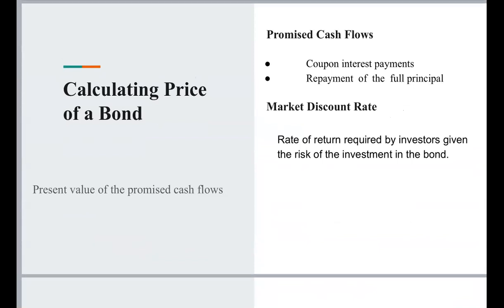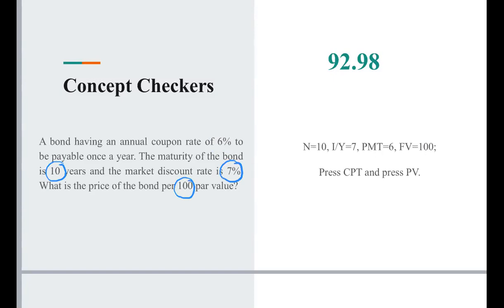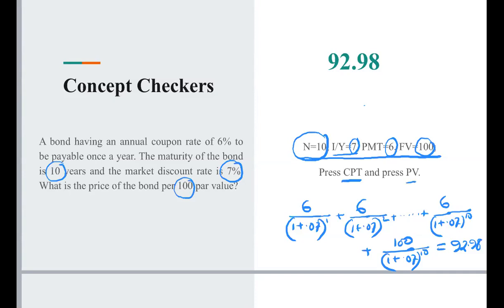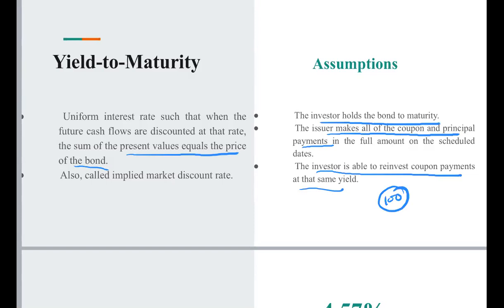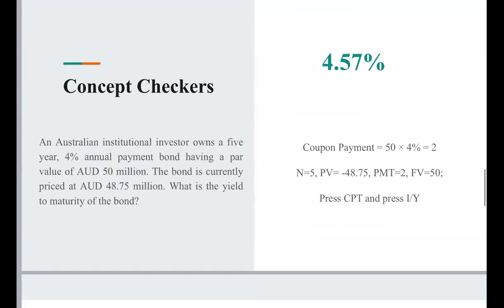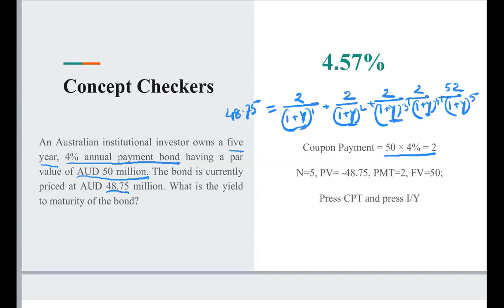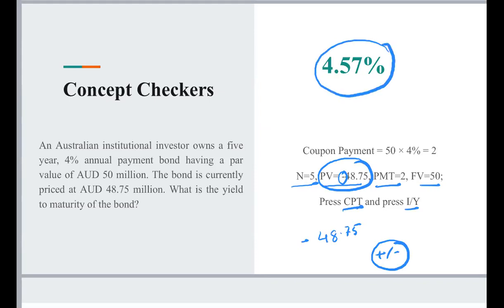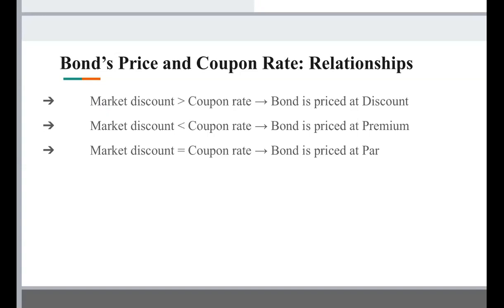Introduction to Fixed Income Valuation: LOS A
In this lesson, we discussed valuation of a bond using YTM, the definition and calculation of YTM and its assumptions, the relationship between bond price and YTM and the pull to par effect. Comments, suggestions and constructive criticisms will be appreciated. This is our first try of this kind. We would like to improve through learning by doing.